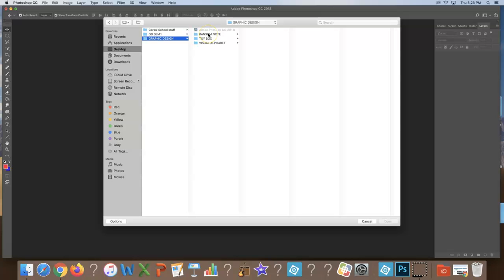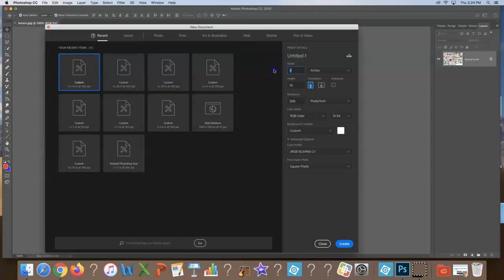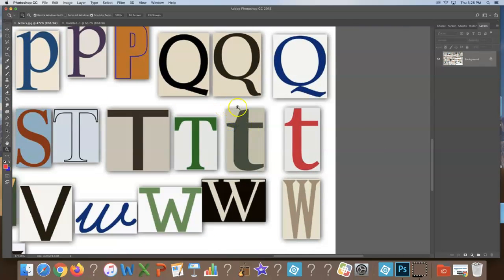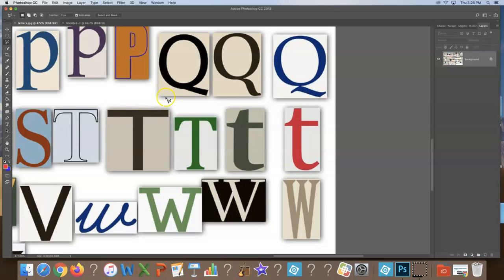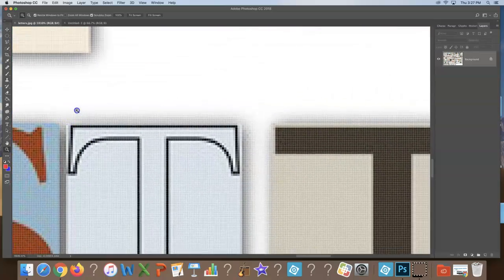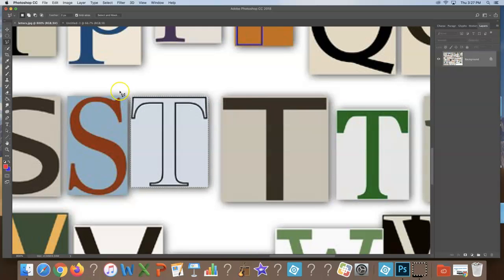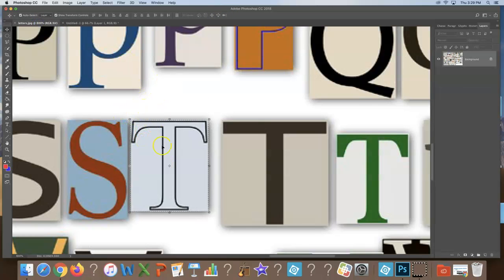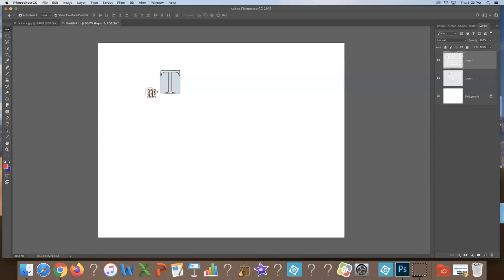Moving letters to your poster